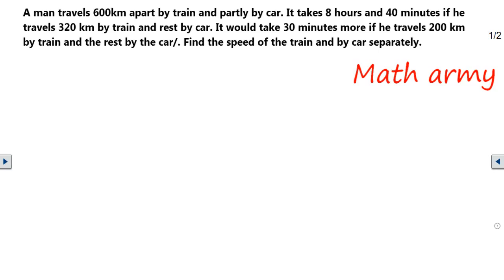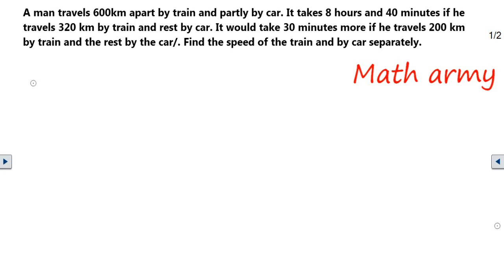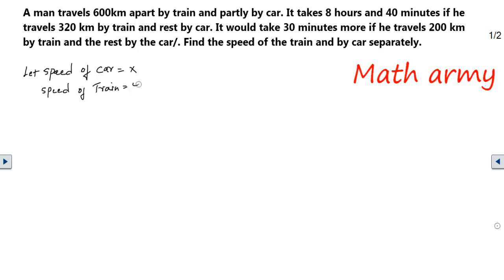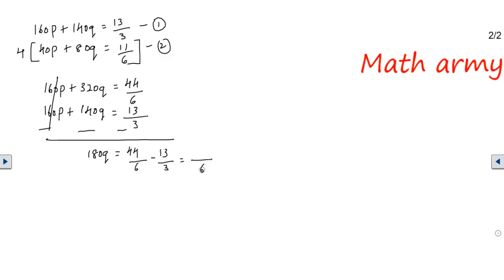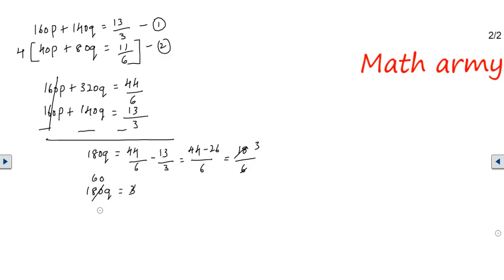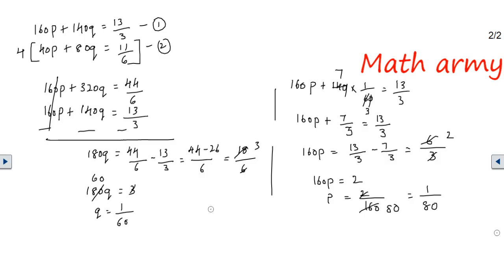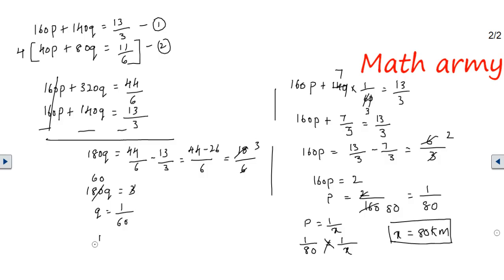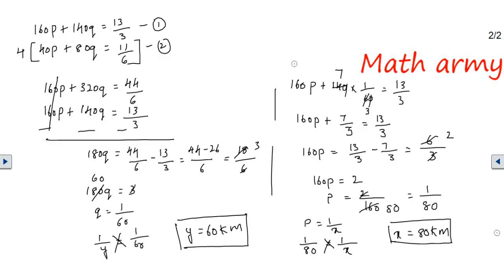A man travels 600 km partly by train and partly by car. It take 8 hrs 40 mins if he travels 320 km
A man travels 600 km partly by train and partly by car. It take 8 hrs 40 mins if he travels 320 km by train and rest by car. It would take 30 minutes more if he travels 200 km by train and rest by car. Find the speed of the train and the car.